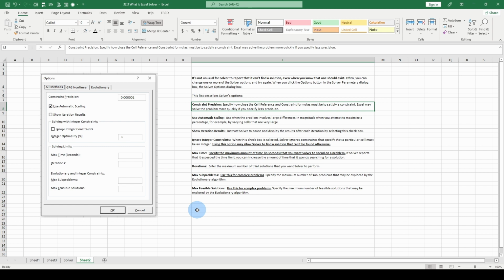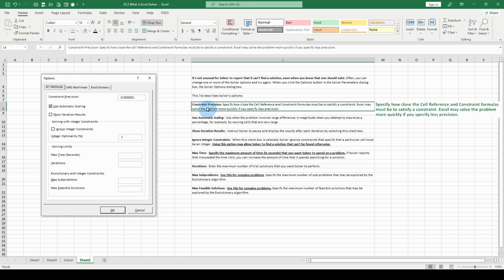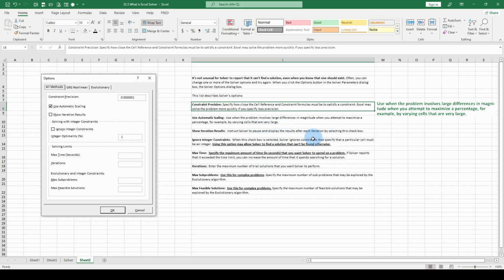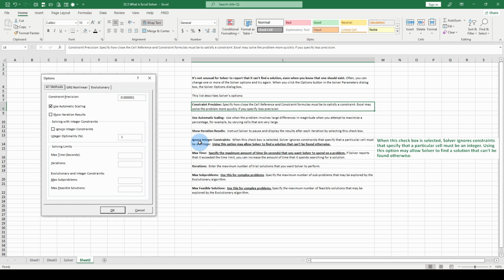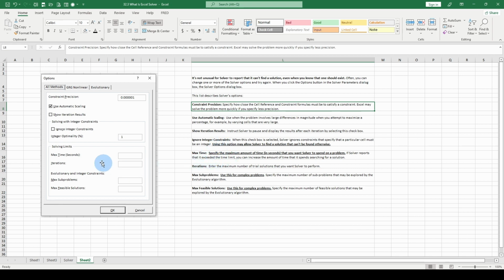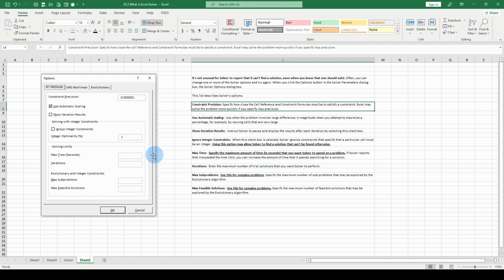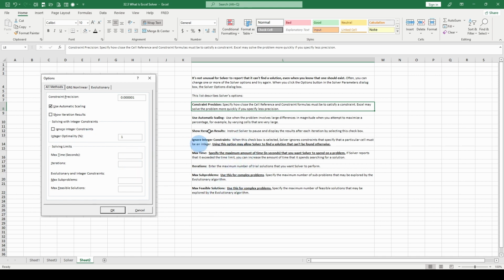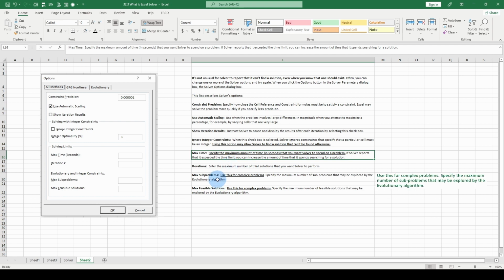Excel Solver finally explained—with examples that make sense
Stuck trying to calculate the perfect solution manually in Excel? Learn how Goal Seek and Solver can do the thinking for you—fast, accurate, and fully automated.

Struggling with complicated formulas in Excel? What you’re about to learn about Goal Seek and Solver might seriously change how you tackle any spreadsheet challenge.

In this video, we expose the biggest misconceptions about solving constraints in Excel—from using Decision Variables correctly to applying real business examples for profit maximization. Whether you’re a total beginner or thought you had it figured out, you’ll walk away with insights most advanced users never pause to consider.

👇 Let us know if you’ve ever faced confusion with Excel’s Solver tool!